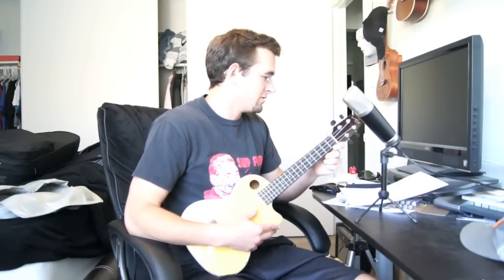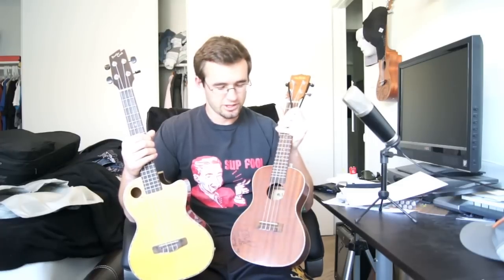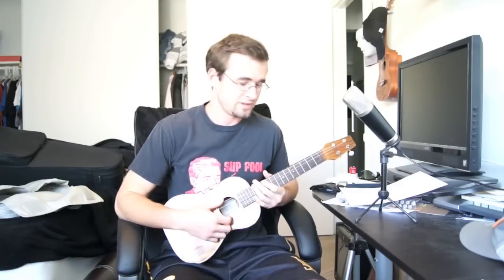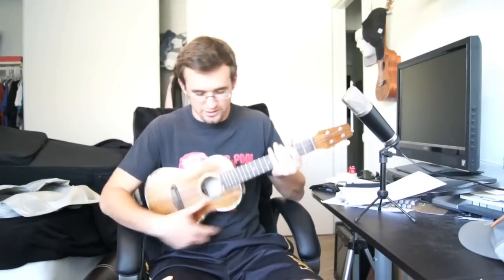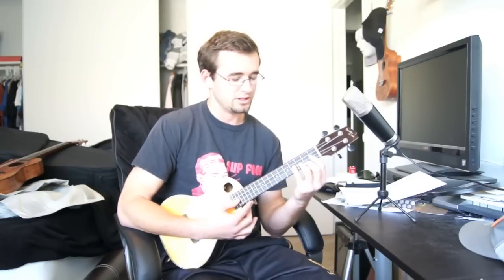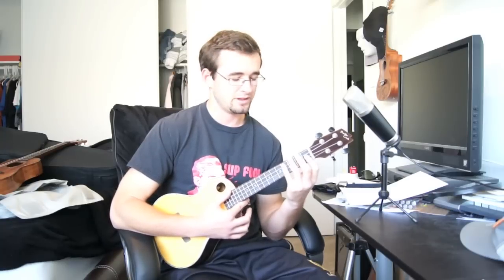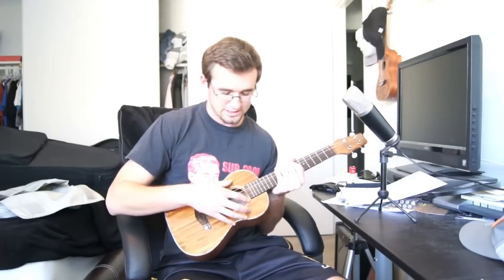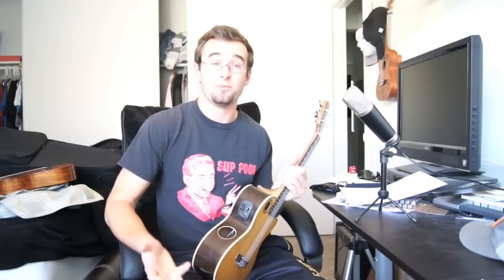Ukulele 101 (Everything you need to know to start playing the Ukulele)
Hey guys.  I just got back in town and wanted to post this video.  This video should contain all the "need to know" basics in order to get you playing!